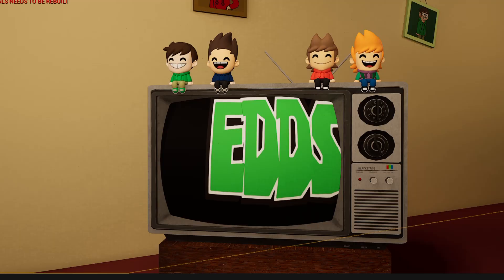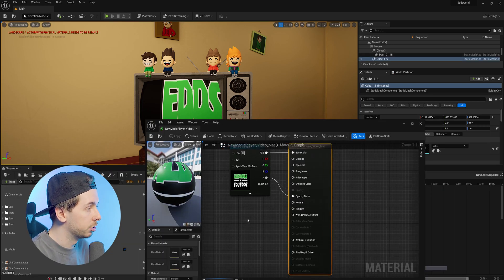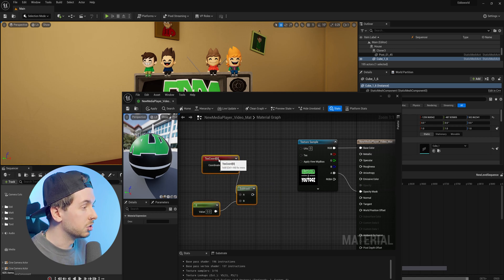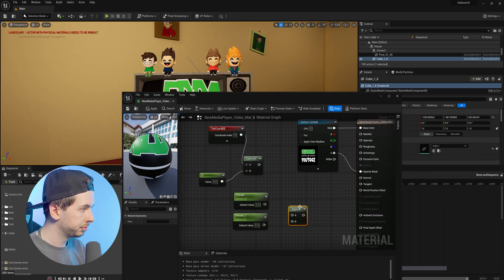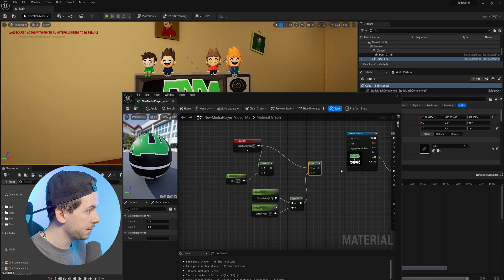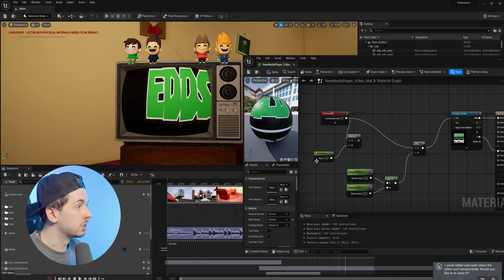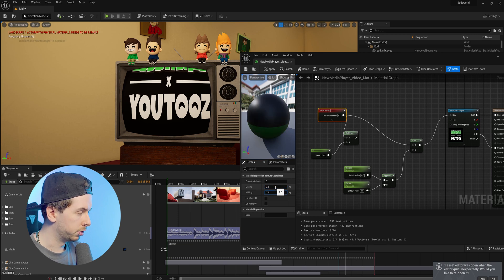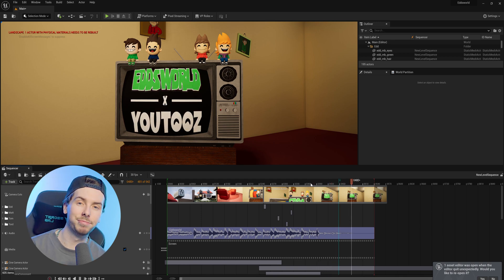How To Adjust UV Mapping | Unreal Engine 5 Quick Tip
Want to adjust your UV Mapping in Unreal Engine 5 but don't know how? This quick tip runs you through the node setup that you need to have complete customization over your UV Maps for textures in Unreal Engine 5!

Setup:

CPU: AMD Ryzen 9 7950X Processor
GPU: Nvidia RTX 4090 24GB Graphics Card
RAM: 64GB Corsair RGB DDR5

Gear:
Mouse: Logitech MX Master 3
Keyboard: Logitech MX Mechanical
Microphone: Shure SM7B
Camera: Sony ZVE10
Lights: Neewer 18.3” RGB LED Light (x3)